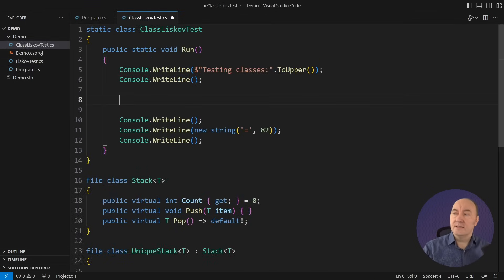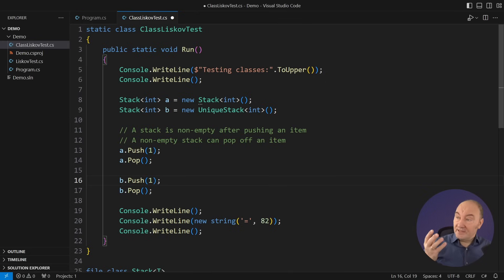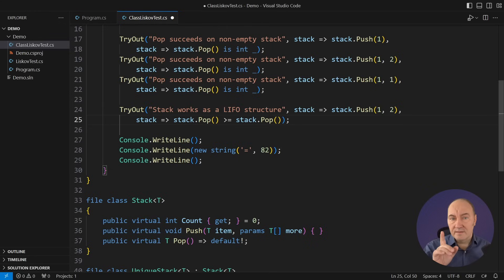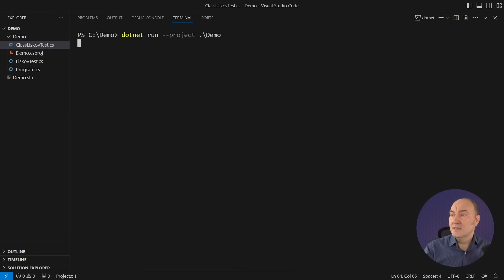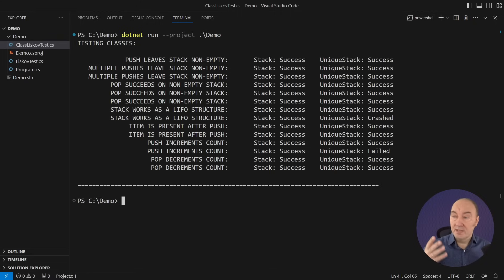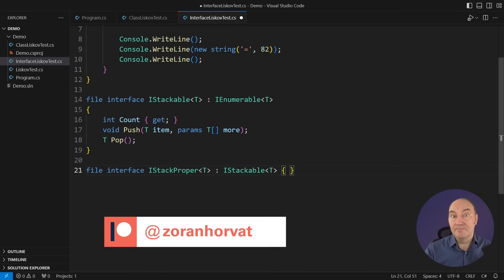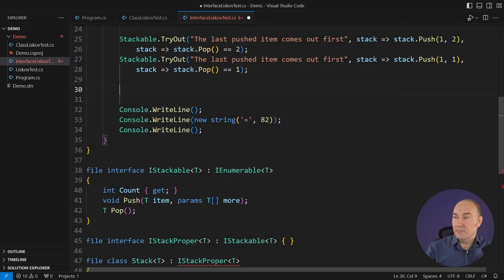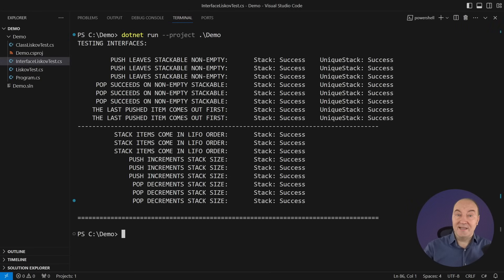Master The L in SOLID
Have you noticed how everyone has an opinion about LSP - usually the strong one - yet hardly anyone can explain it clearly? It would sound even stranger if I told you that you can automate the verification of the Liskov Substitution Principle. That is how clear it is!
Let me change that unfavorable situation by drawing you back to the fundamental principles of OOP. I will teach you how to formalize the definition of a type, either a class or an interface, to define the rules every subtype must satisfy. That will be the Liskov principle at work.
With the abstract properties defined, every implementation of an interface and every subclass will always produce objects that are substitutable for objects of their parent type - just as the LSP would define them.

⌚ 00:00 Intro
⌚ 01:05 Defining Class Attributes
⌚ 06:43 Detecting LSP Violations
⌚ 08:54 Designing Interfaces with LSP
⌚ 12:29 Implementing Concrete Classes
⌚ 15:03 Outro